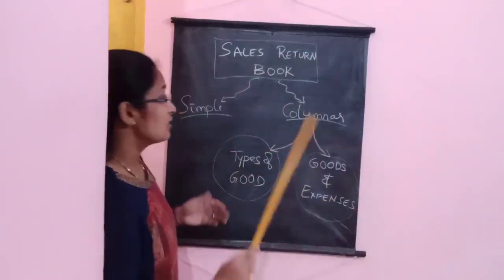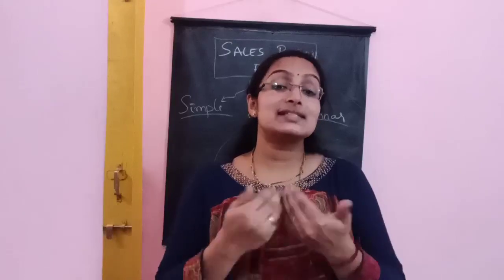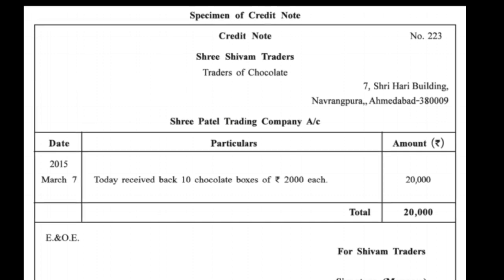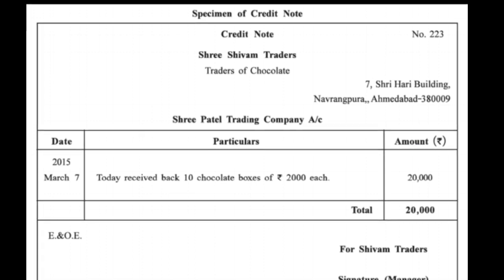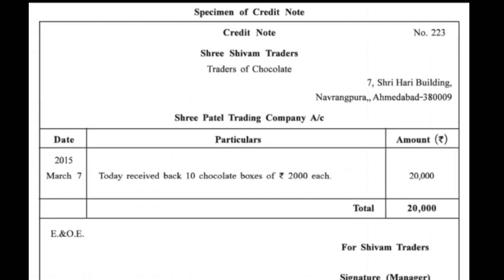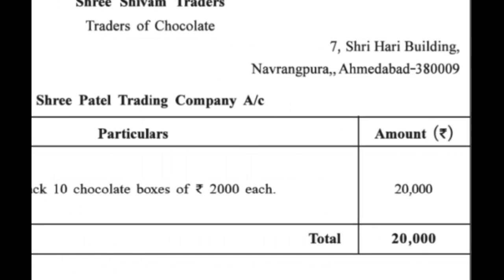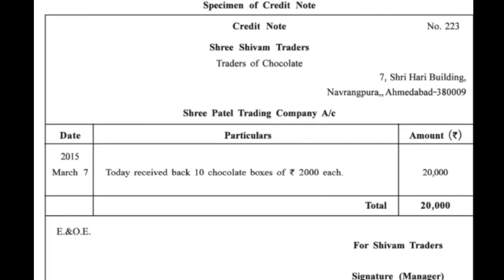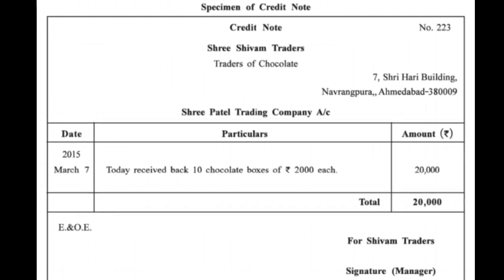Subsidiary Books-Sales Return Book | Ch 6-Part 5 | Elements of Accounts | Gujarat Board | Eng Med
In this video how to prepare sales return book and a specimen of credit note is explained.